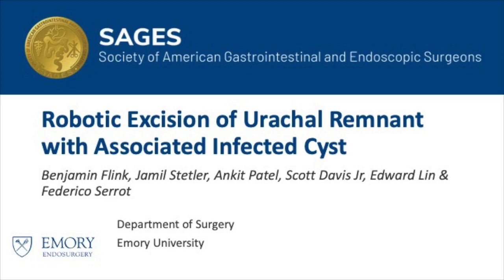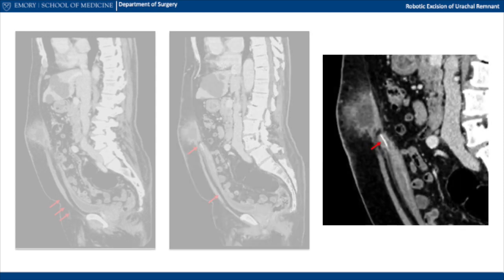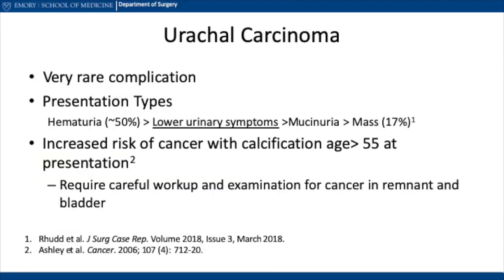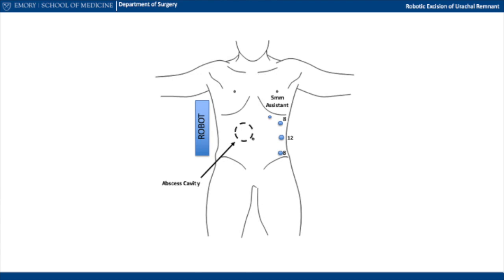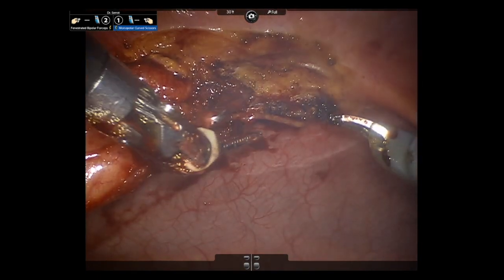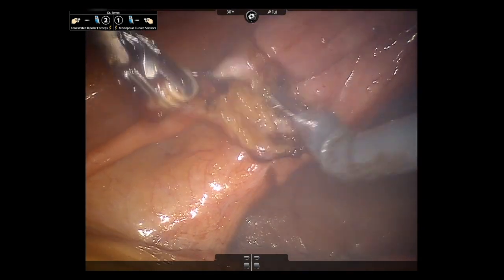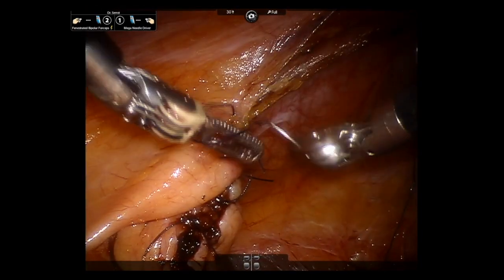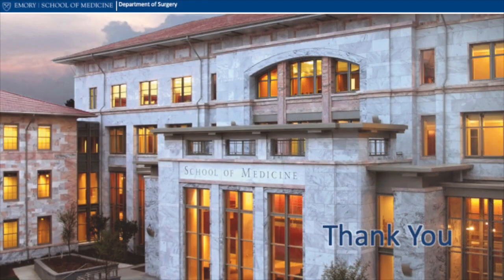Robotic Excision of Urachal Remnant with Associated Infected Cyst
This talk was presented by Benjamin J, Flink, MD, MPH Emory University at the Acute Care Abstracts (non CME) session during the 2020 SAGES Virtual Meeting.